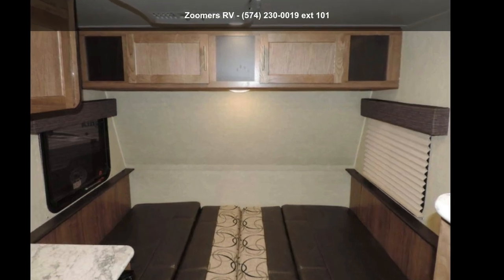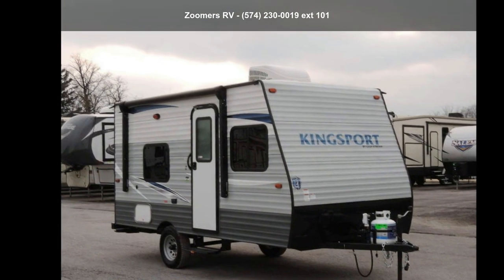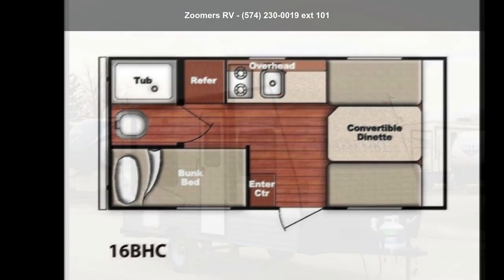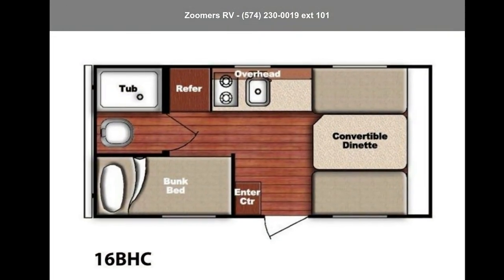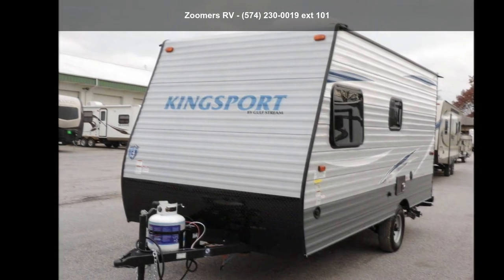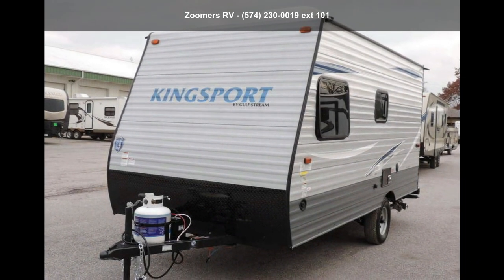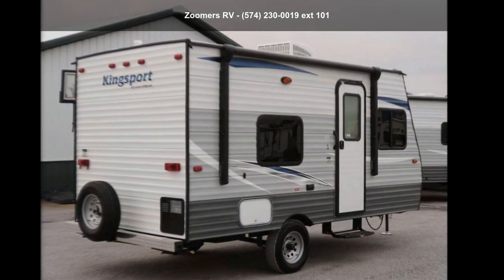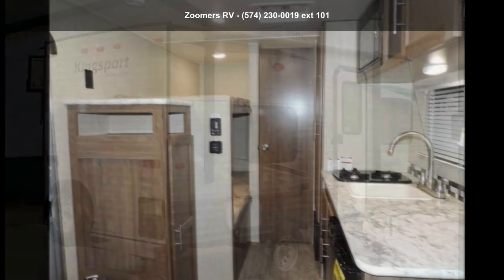2019 Gulf Stream Ameri-Lite 16BHC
Description:
 2019 Gulf Stream Kingsport Super Lite 16BHCKingsport - Your Favorite Place on Earth
If the camping and outdoor adventures are a key part of your lifestyle, Kingsport offers you a broad range of economical, high-value choices, ranging from 4,600 lbs to 10,500 lbs, in lengths from 25 ft to 41 ft in length. Whether you're enjoying a one-night getaway, or a summer-long vacation, Kingsport travel trailers have you covered. All feature our time-honored and camper-proven Uni-Body Construction, top-quality construction, and budget-minded value.

Features may include:
Exterior
Color-Coordinated Pull-Down Awning

Radial Tires

Lighted Pass-Thru Storage Area

EZ-Fold Double or Triple Steps

Radius Skirt Metal  and  Matching Fender Skirts

Diamond Plate Lower Front
Furnishings  and  Decor
Maple Cabinetry w/Solid Wood Doors  and  Drawers